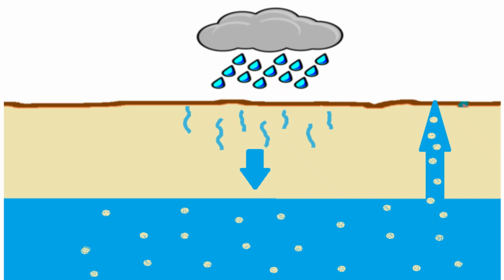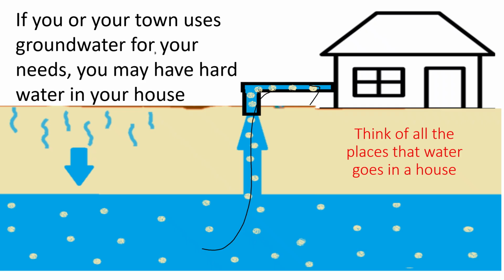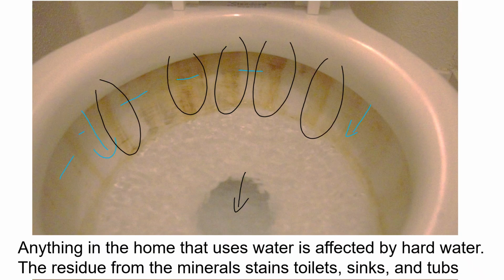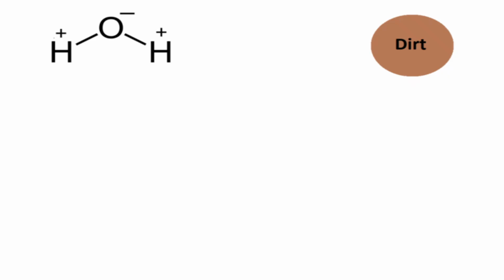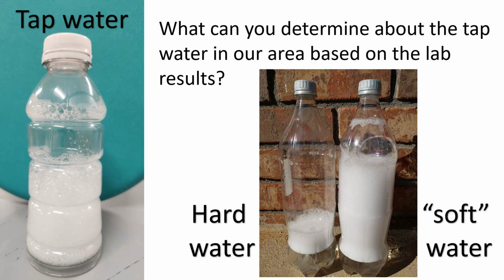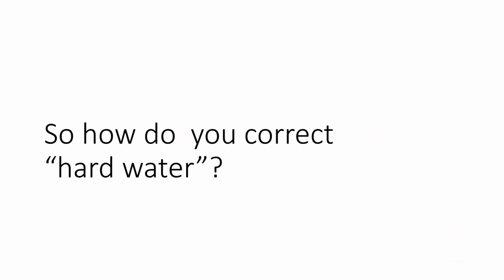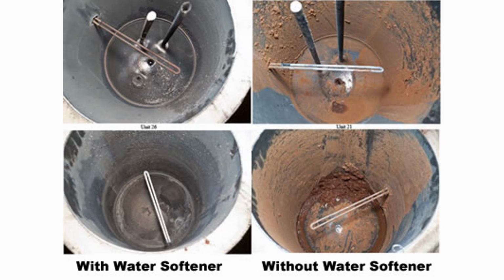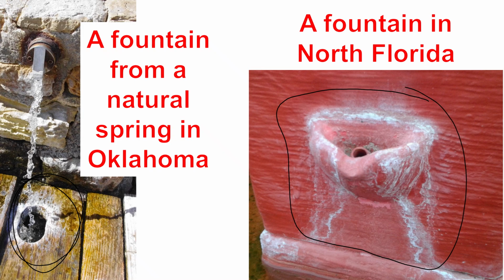weigand earth systems -hard water lecture 2026